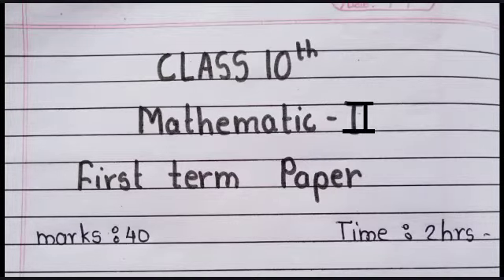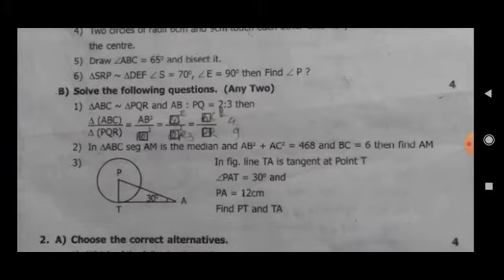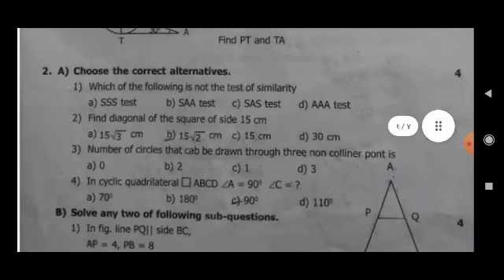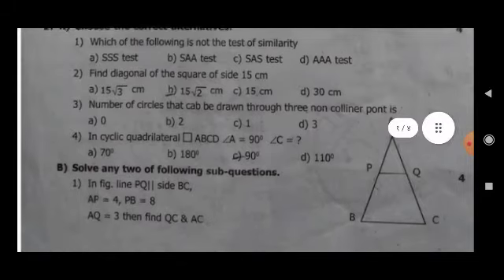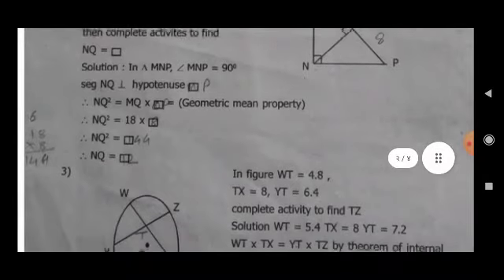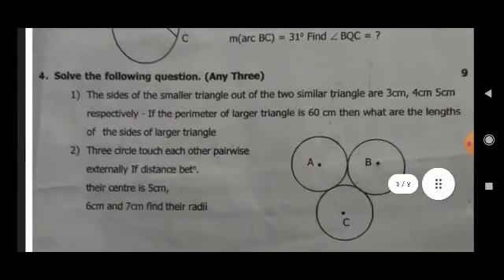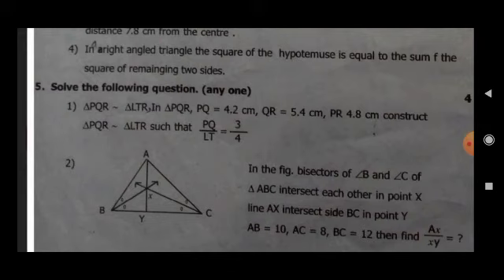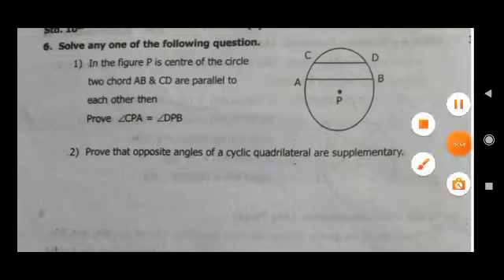🔴 Class 10 maths 2 first term question paper | 10th class maths part 2 first term question paper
ignore tags -

And Share 🧐 Thise Video With Your Friends.

✌️ Thanks To All of You So Much !